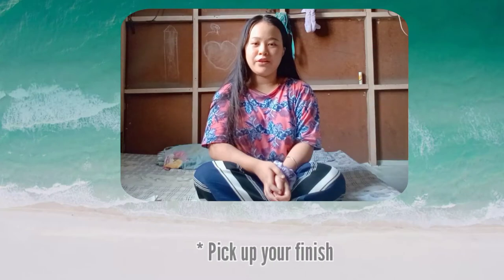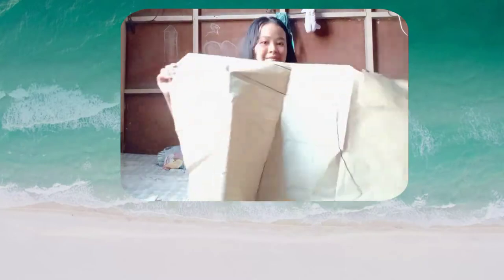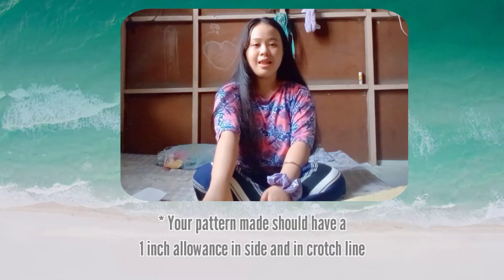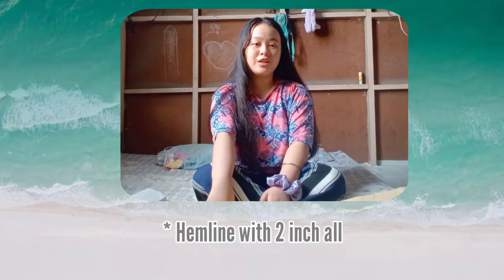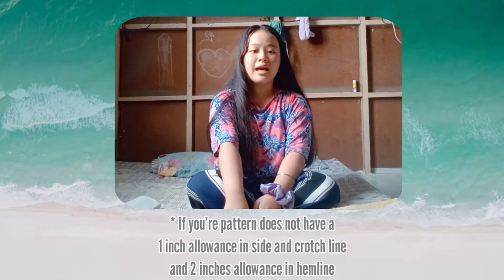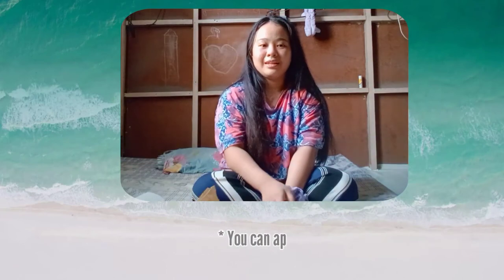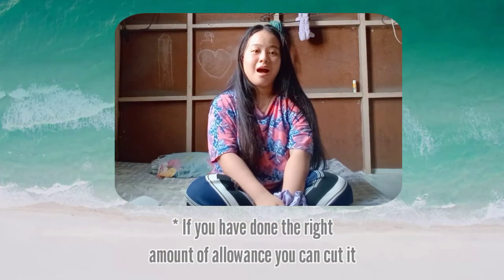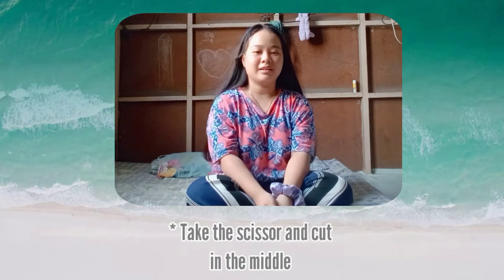Tips/How to cut a short pants pattern |May-Anne vlog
If you like my videos don't forget to